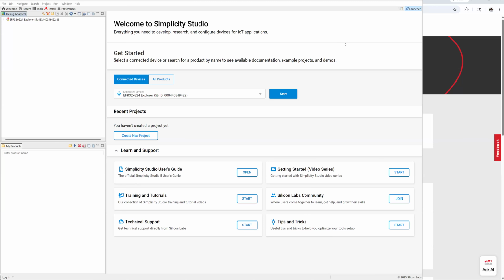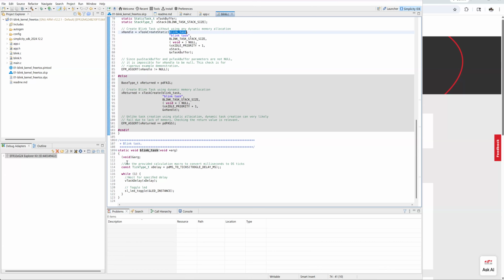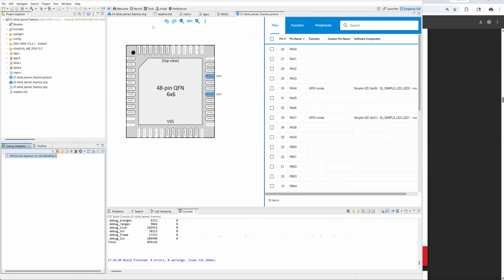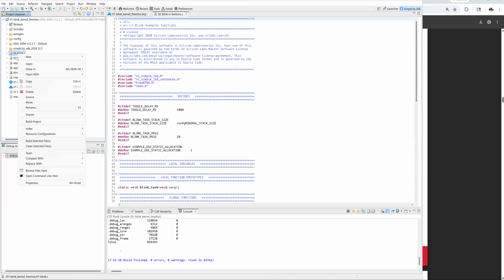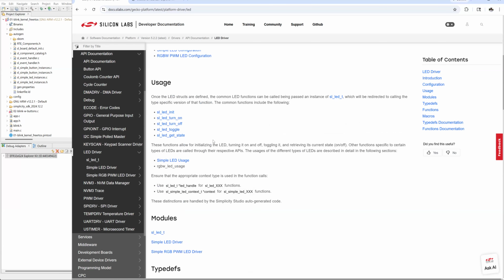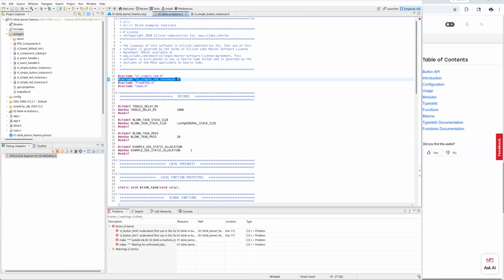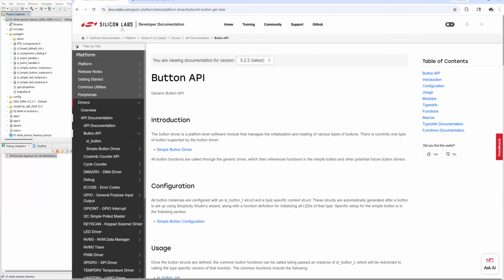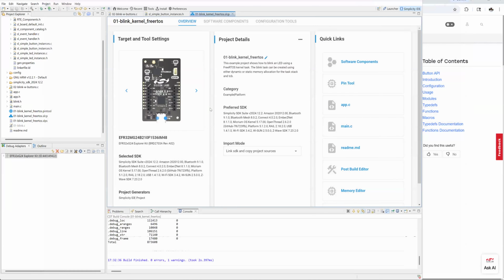Getting started with Simplicity Studio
Getting started with Simplicity Studio v5 and using GPIOs.